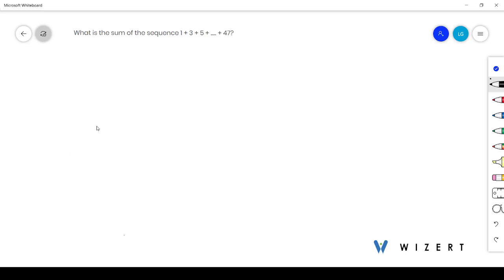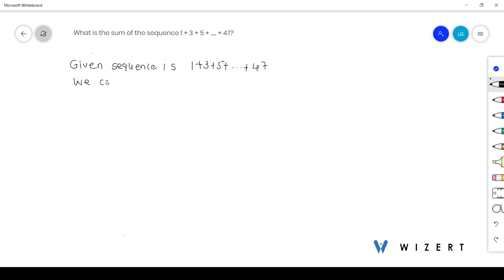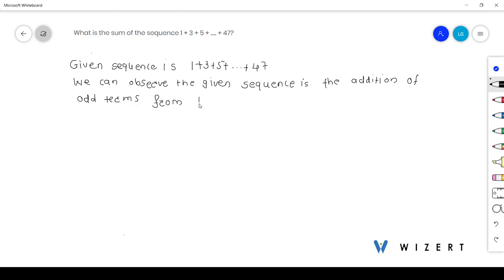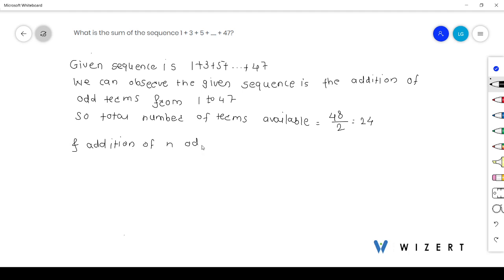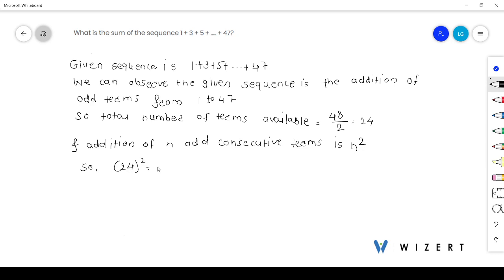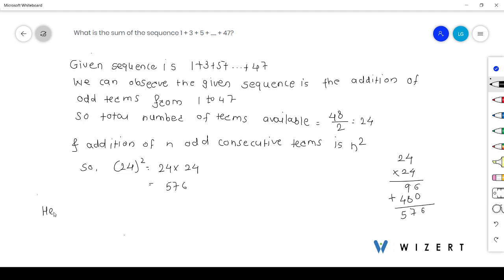Grade 4 Maths Properties of Whole Numbers Word problems - Set 1617286980